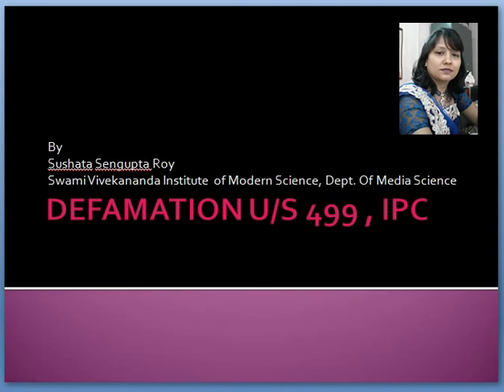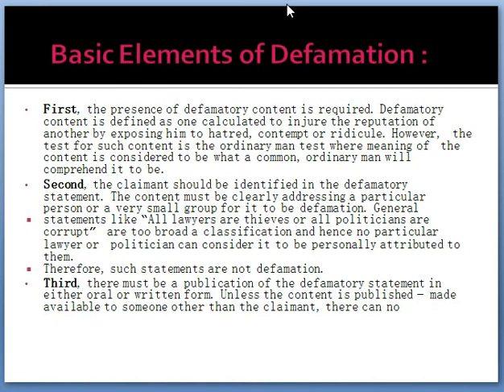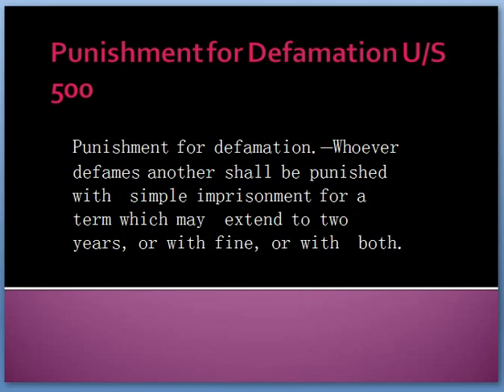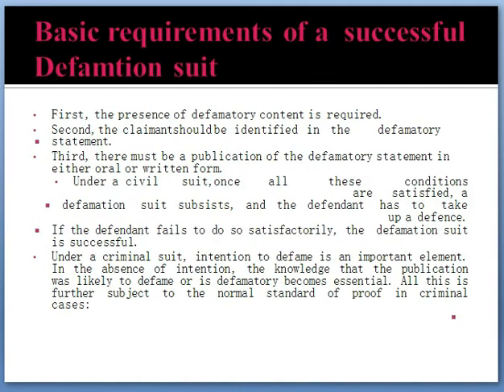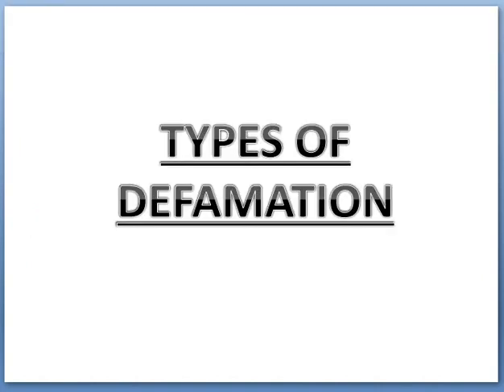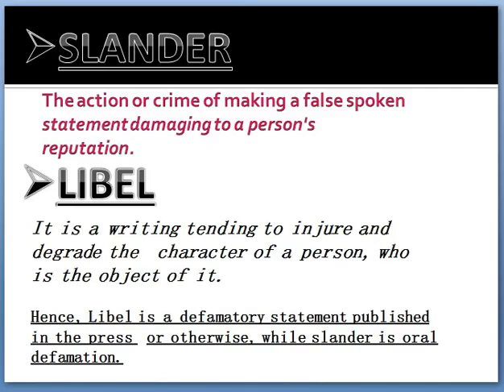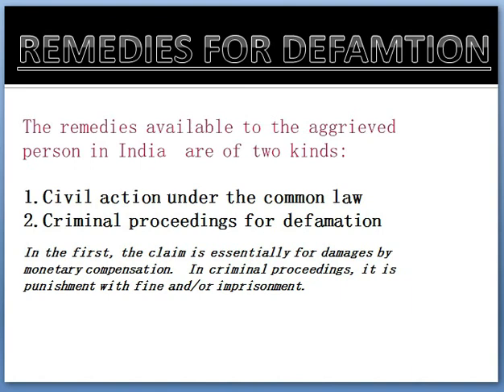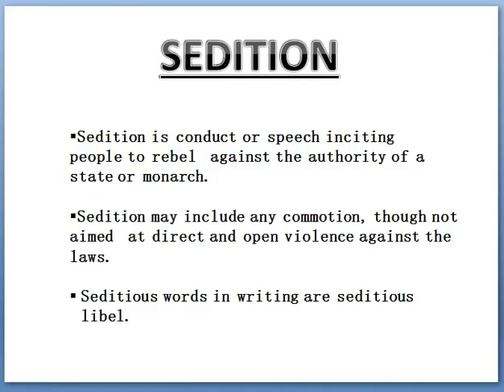Defamation u/s 499 IPC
This is a tutorial video for Defamation and types of Defamation u/s 499 IPC. The act of Sedition link :